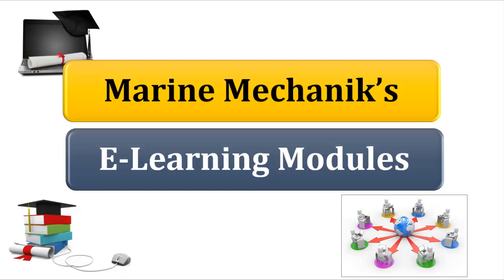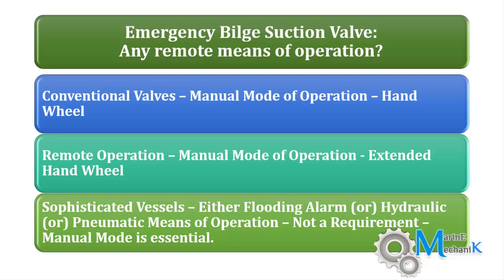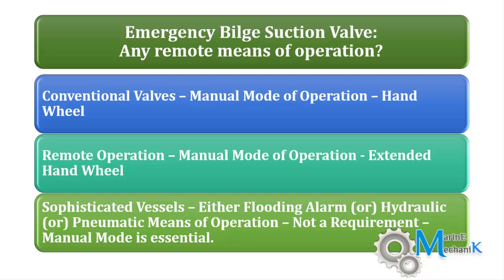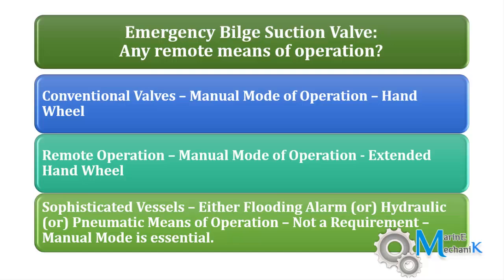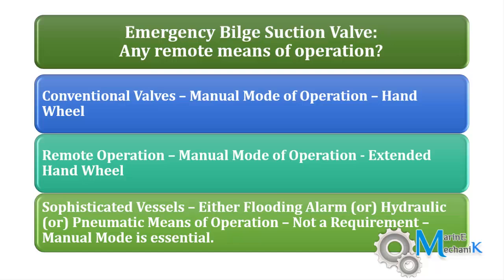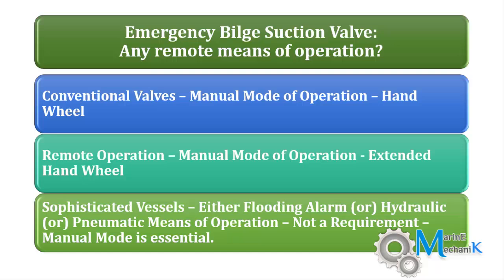remote operation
Intro: GBOYSTUBE